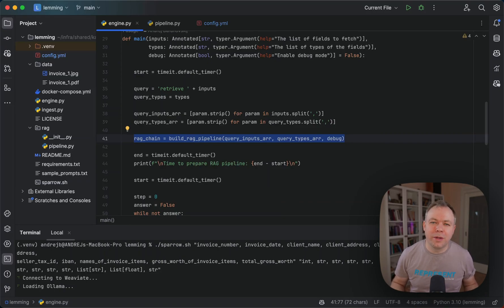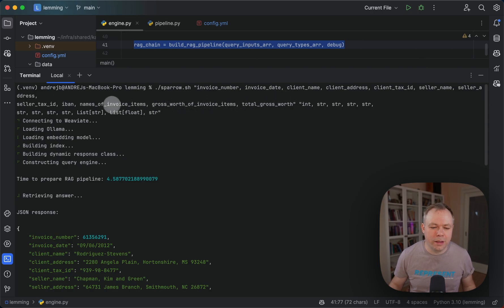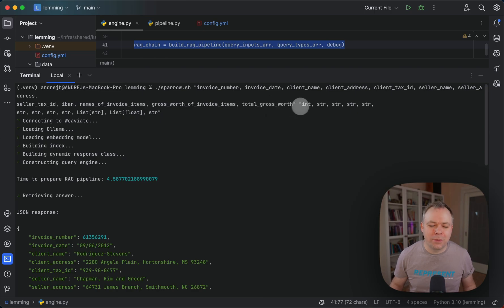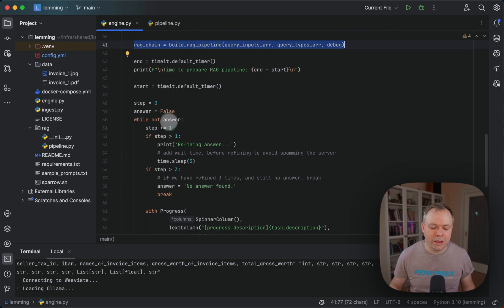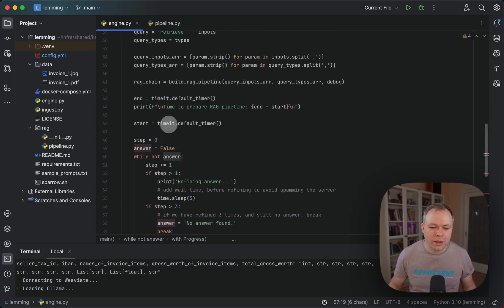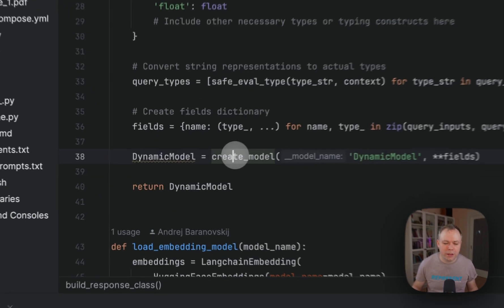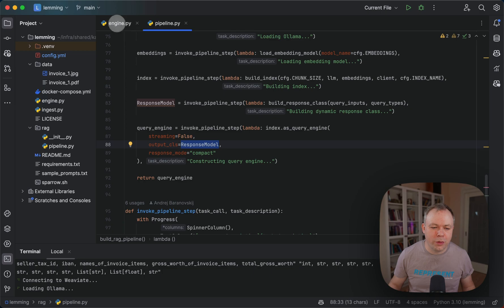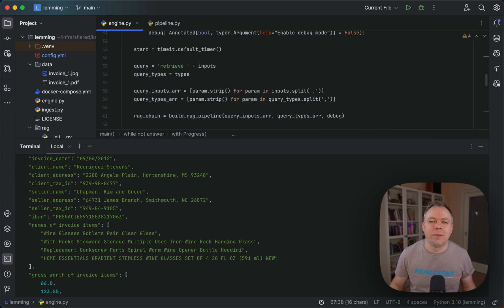Transforming Invoice Data into JSON: Local LLM with LlamaIndex & Pydantic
This is Sparrow, our open-source solution for document processing with local LLMs. I'm running local Starling LLM with Ollama. I explain how to get structured JSON output with LlamaIndex and dynamic Pydantic class. This helps to implement the use case of data extraction from invoice documents. The solution runs on the local machine, thanks to Ollama. I'm using a MacBook Air M1 with 8GB RAM.

0:00 Intro
0:42 Example
2:29 Config
3:08 RAG with Sparrow and LlamaIndex
4:51 RAG Pipeline Implementation
5:15 Pydantic Dynamic Class
6:40 LlamaIndex Setup with Pydantic Class to Produce JSON Output
7:09 Query
8:00 Summary